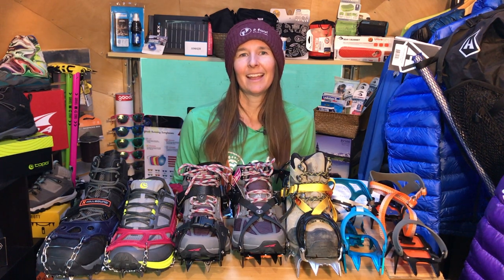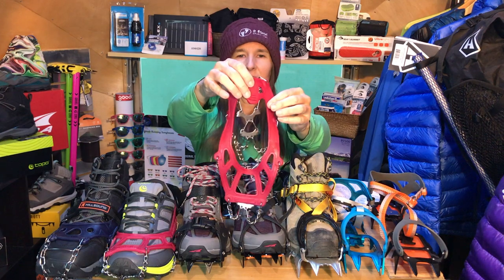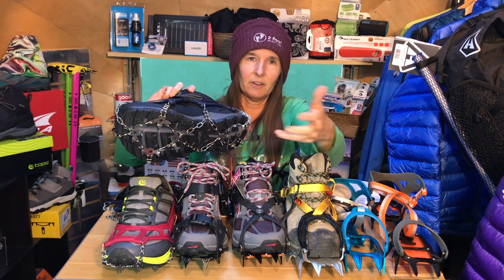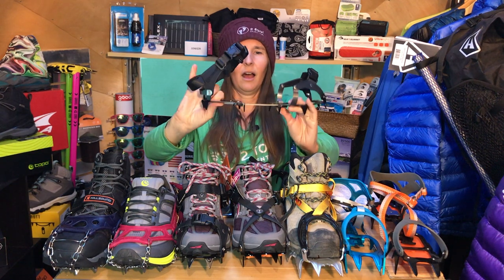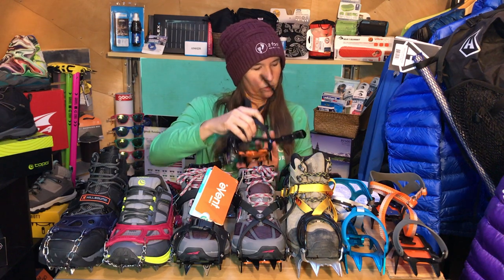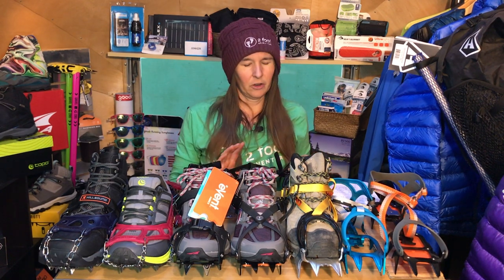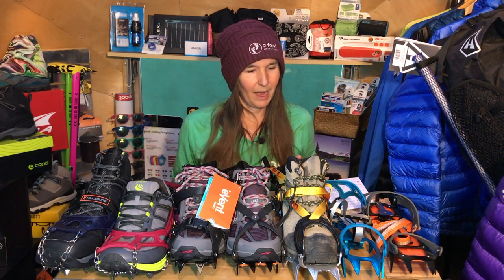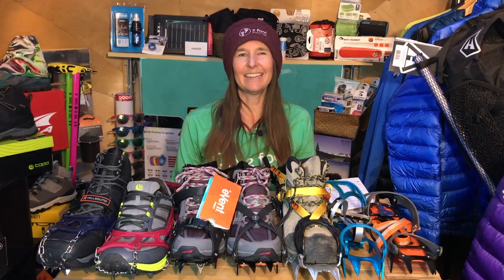CHOOSING SNOW TRACTION | DIFFERENCE BETWEEN MICROSPIKES AND CRAMPONS | 2 FOOT ADVENTURES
In this video, Mary will be telling you about the basic differences between "microspikes" and "crampons". She will be referring specifically to the lighter products in this arena, which are designed for trekking. not ice climbing or anything extreme sport in Winter conditions. Although we do our best to stay atop of the technicals, sometimes changes are made that we may not yet be aware of. One rule that should be mentioned, when using Snow Traction such as microspikes or crampons in conditions other than flat terrain, it is wise to incorporate an ice ax as well. That will be covered in a future video.